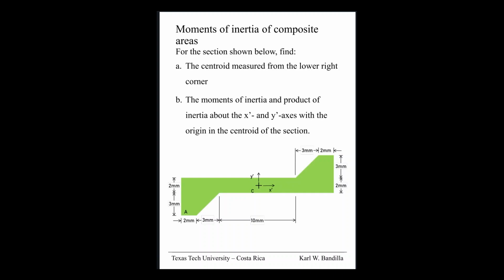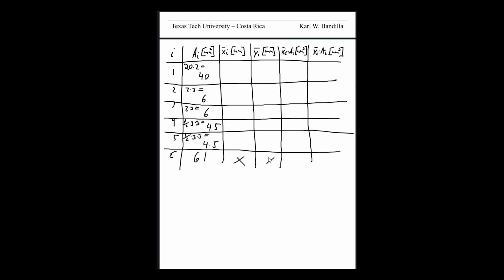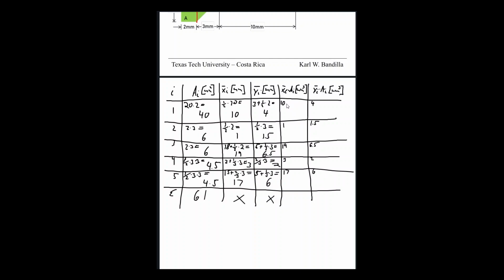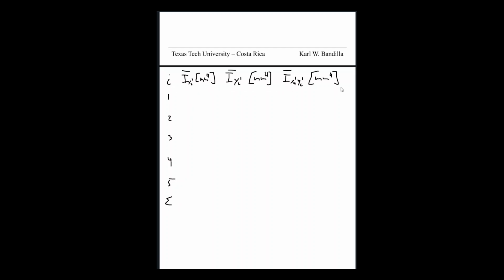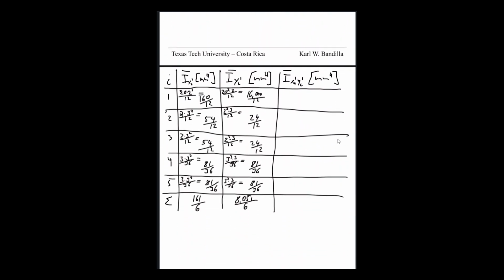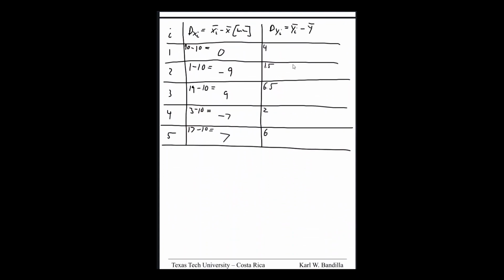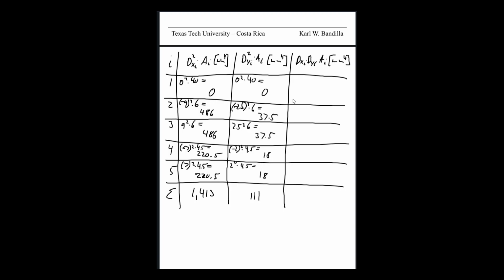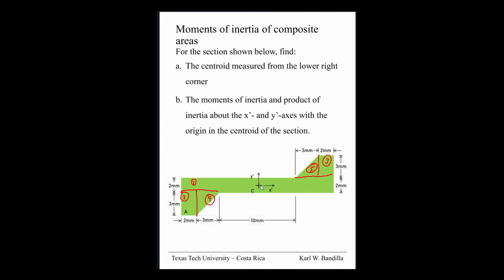Statics homework #18-2